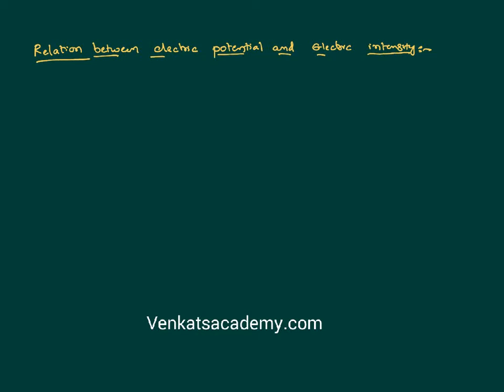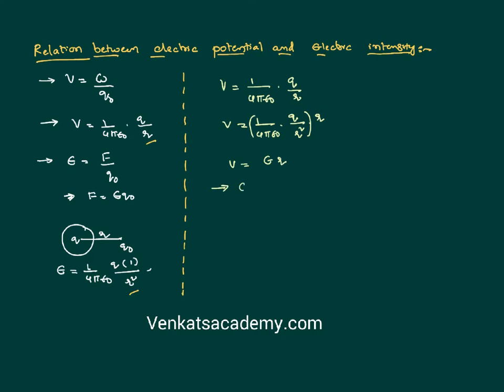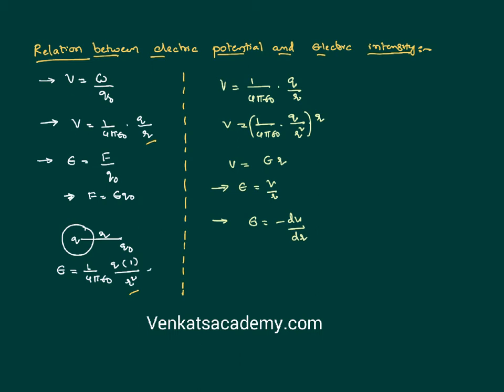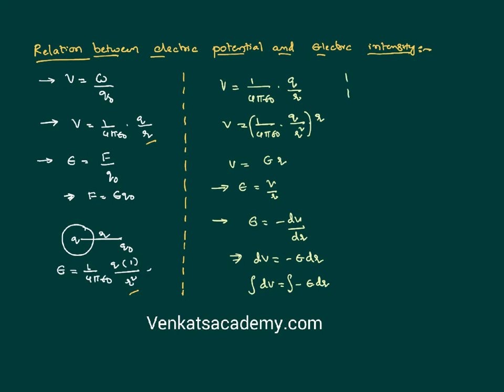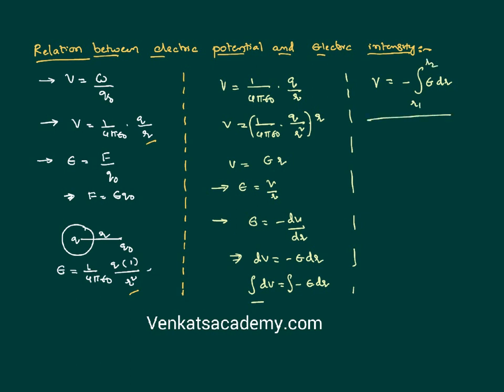Relation between Electric Field and Electric Potential for JEE and NEET Physics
Relation between Electric Field and Electric Potential  can be obtained based on the definition of electric voltage definition.  Electric flux is defined as the rate of change electric potential gradient. Electric intensity can be defined as the negative potential gradient.

0:00 What is electric potential ?
1:00 what is electric intensity ?
2:40 writing potential in terms of electric intensity
4:30 using integration and fnding relation